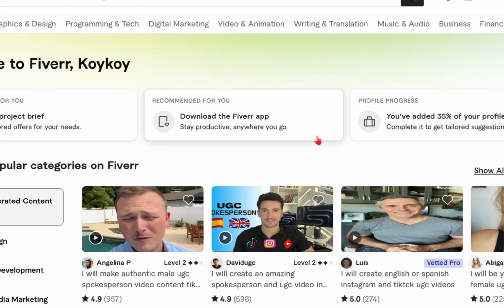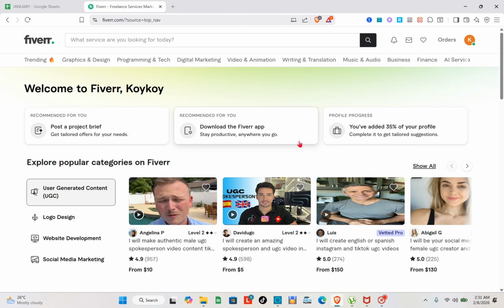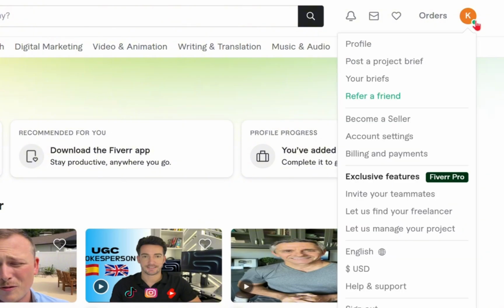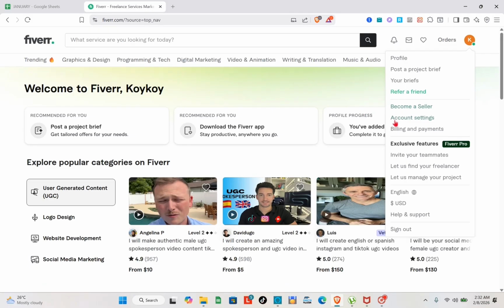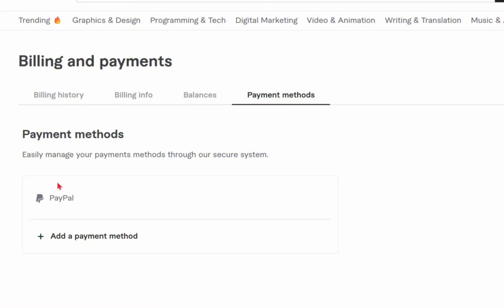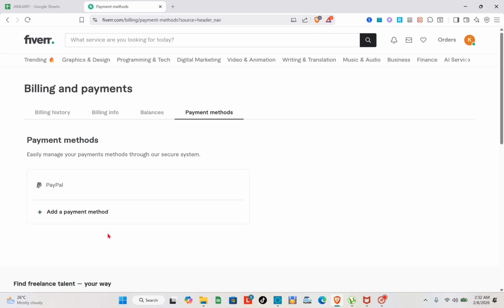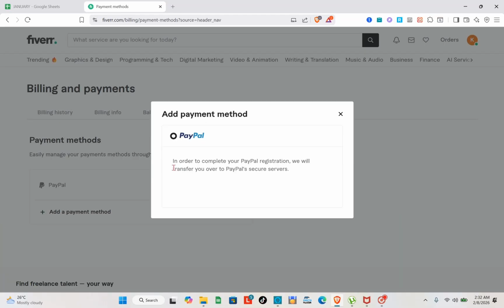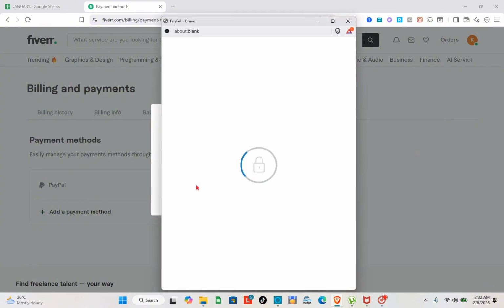How To Link Paypal Account To Fiverr (Best Method)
Learn the best method to link your PayPal account to Fiverr and streamline your earnings! This step-by-step tutorial will guide you through the entire process, ensuring a secure and hassle-free connection. Whether you're just starting out on Fiverr or you're a seasoned freelancer looking to optimize your payment setup, this video has you covered. We'll walk you through where to find the settings, what information you need, and common pitfalls to avoid. Get ready to receive your Fiverr payments quickly and efficiently. Don't miss out on this essential guide for any Fiverr seller!